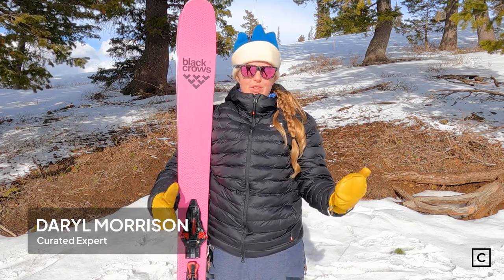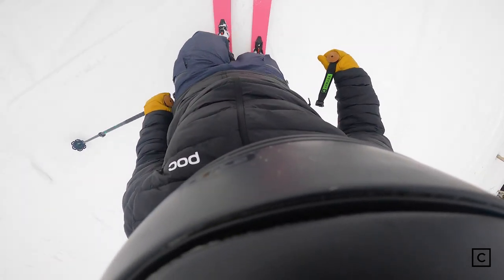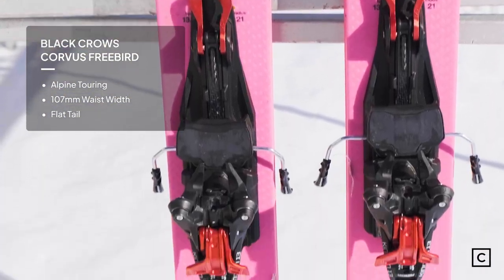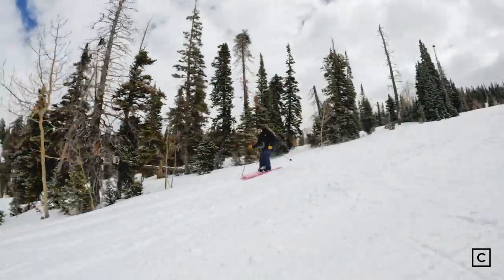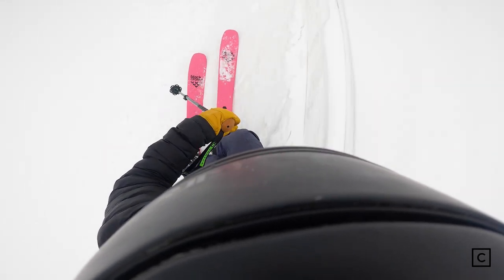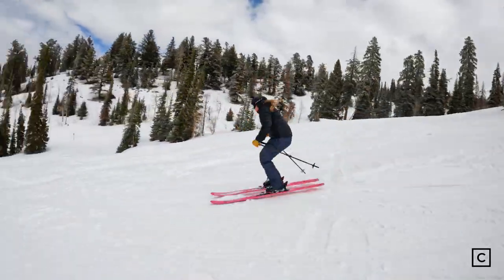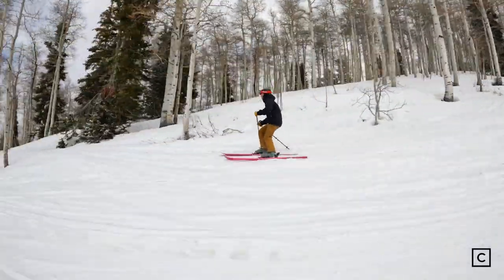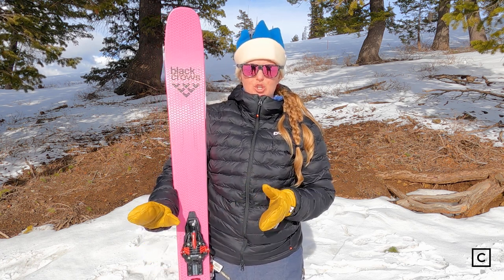2024 Black Crows Corvus Freebird Ski Review | Curated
Get personalized product picks from a Real Expert - for free. Shop with a Winter Sports Expert for personalized recommendations on the right gear for your needs.